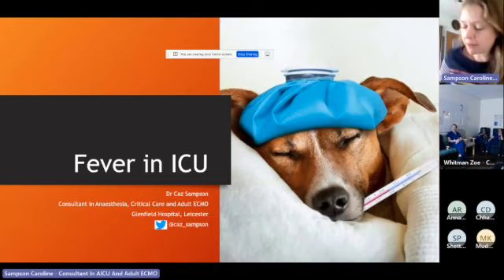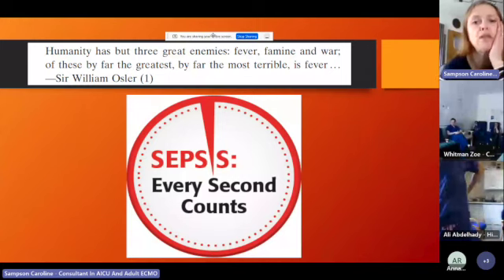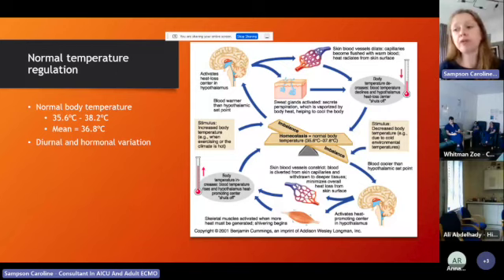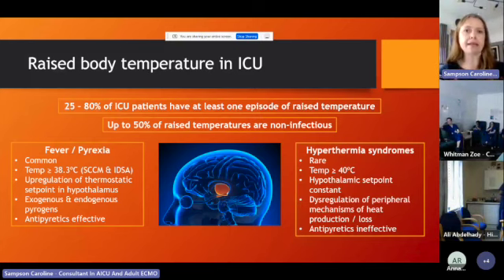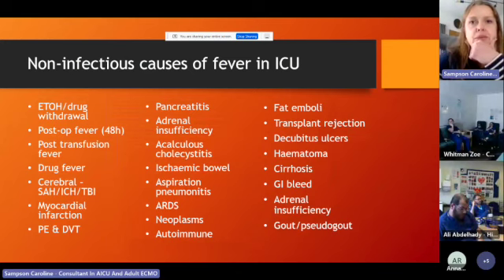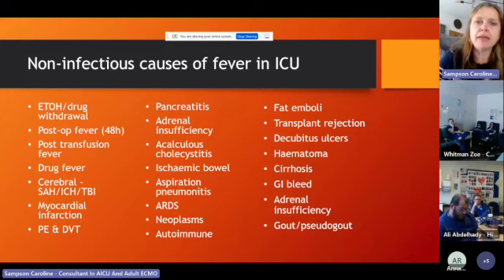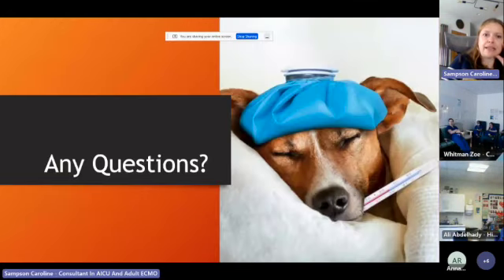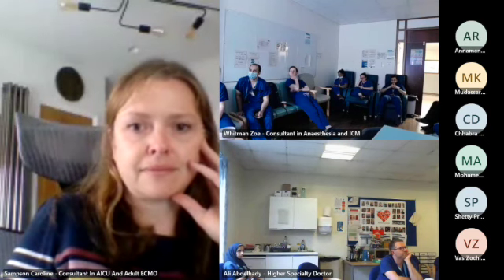Fever in ICU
Teaching on the many causes of fever in ICU, and what is a fever?!
Journal club on oxygen saturation targets in critically ill patients requiring mechanical ventilation (51:23)